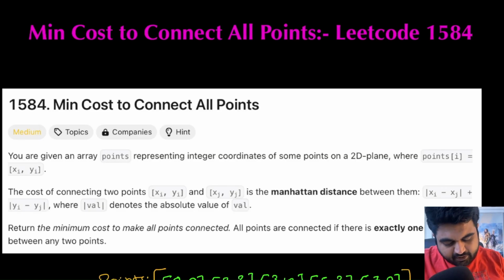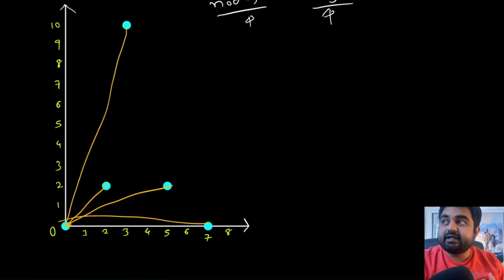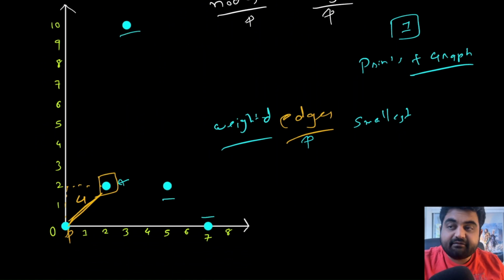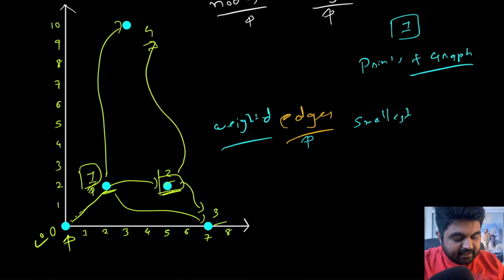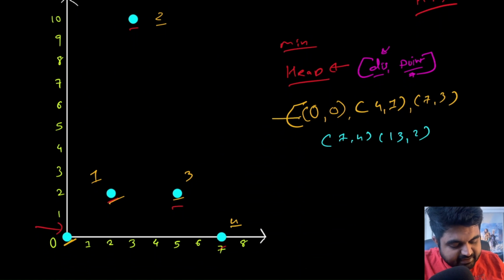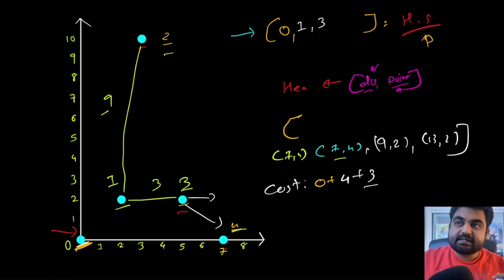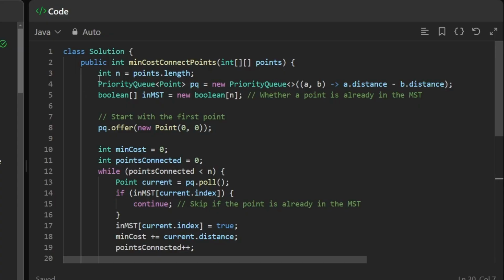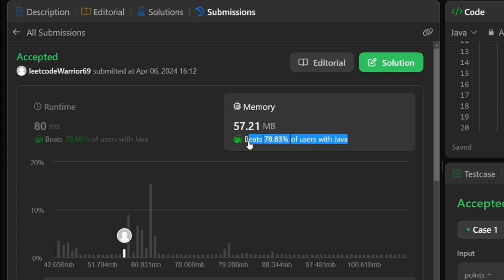Min Cost to Connect Points | LeetCode 1584 MST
Min Cost to Connect All Points LeetCode 1584 explained with a clear minimum spanning tree reasoning approach for coding interviews.